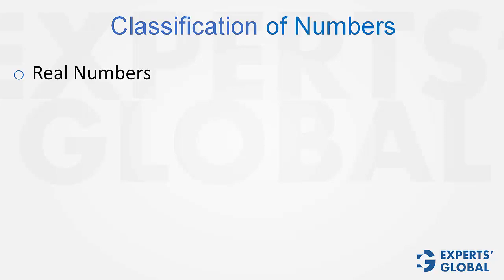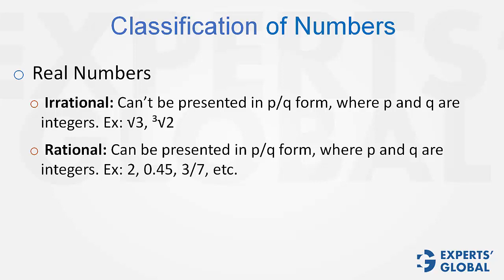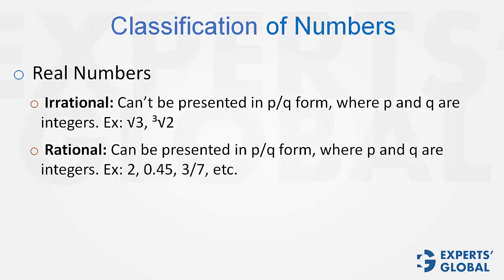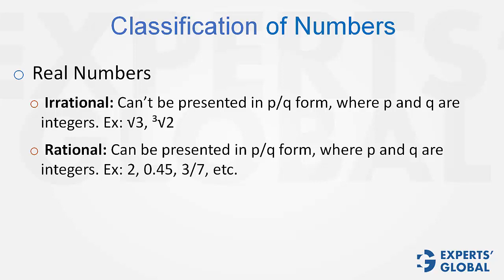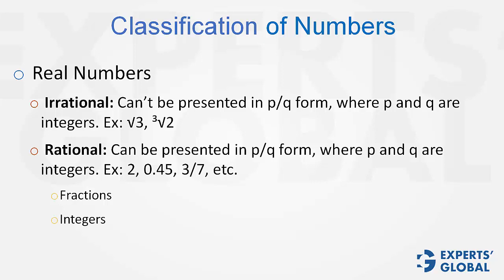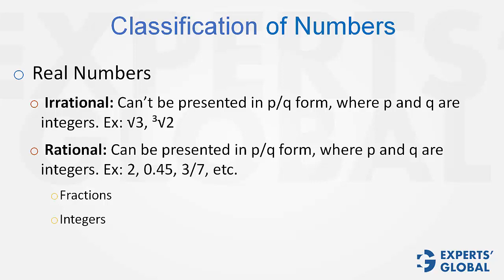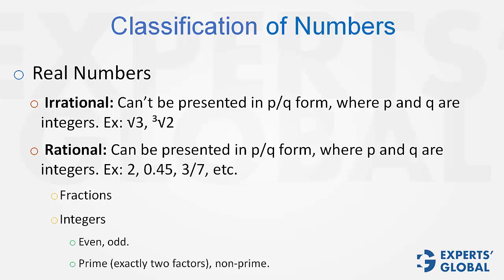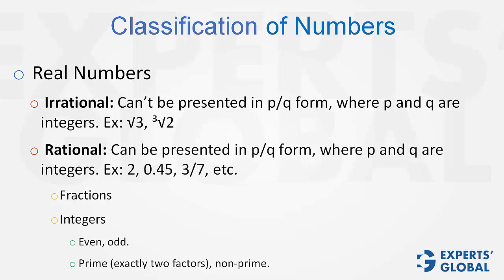Classification of Numbers | GMAT Shots | Experts' Global GMAT Prep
This short video explains the classification of numbers, particularly for the GMAT quantitative section.